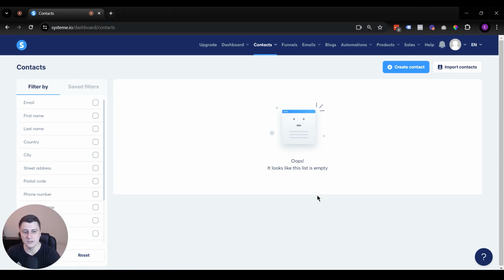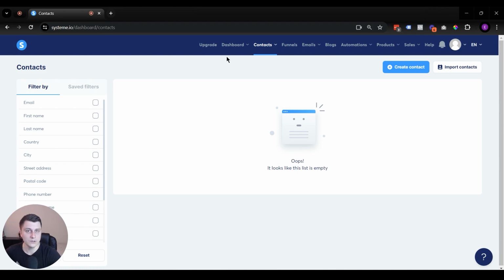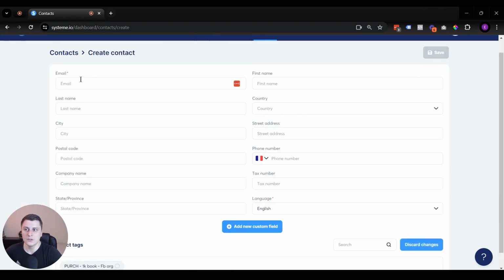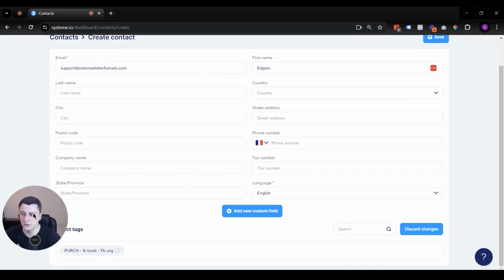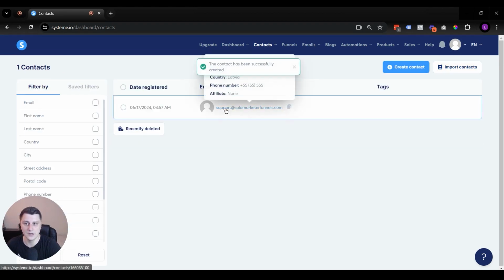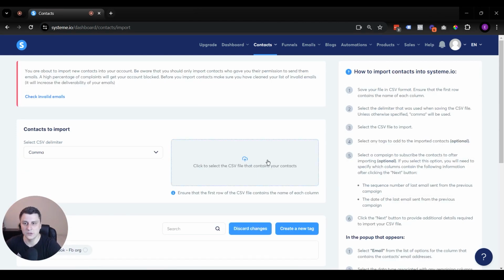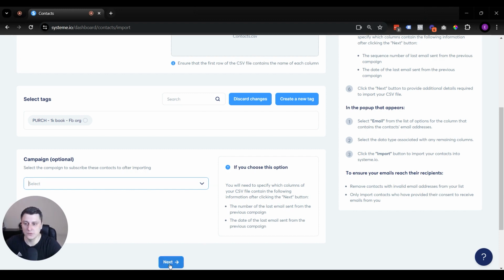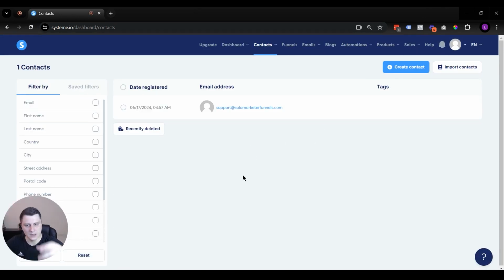2 simplest ways to Add a Contact Manually to systeme.io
Claim your sales funnel template which includes:
✅ Course template
✅ A to Z setup explainer video

In this video you'll learn:
** How to add a single contact quickly in systeme.io
** How to add a csv contact list on systeme.io
** What the most important thing is when it comes to uploading lists.